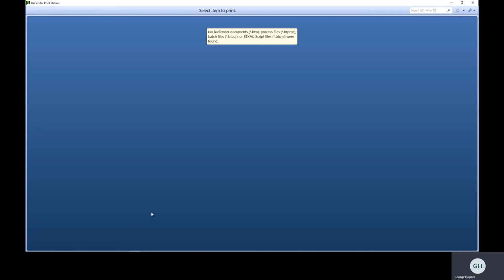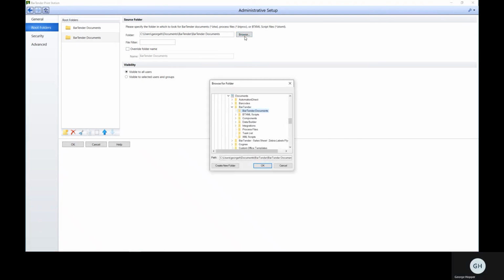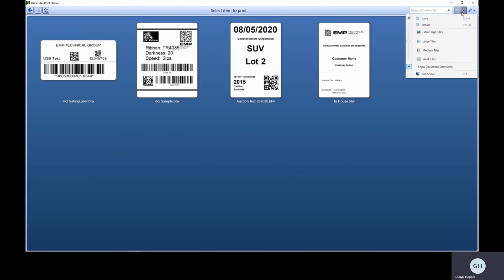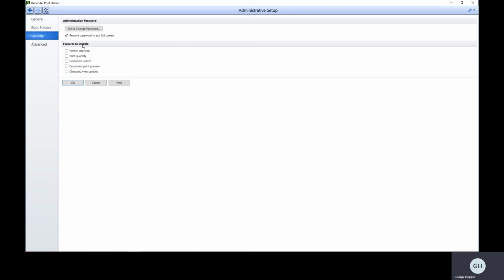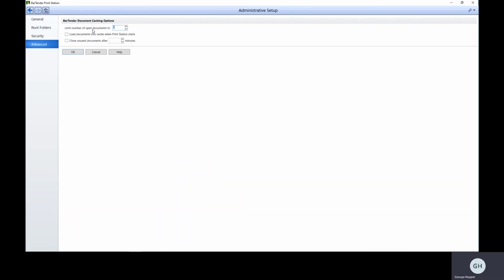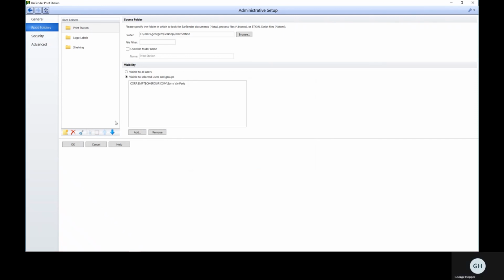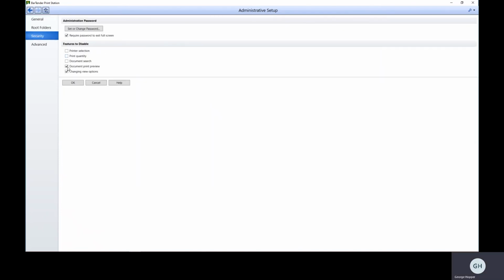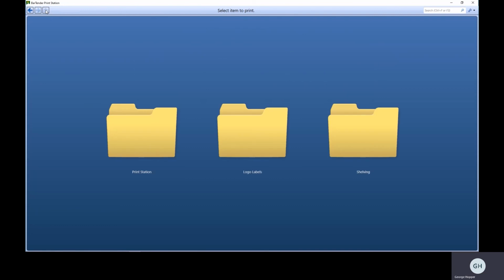BarTender Print Station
Follow along as we cover some common use cases and setup tips for BarTender Print Station. With BarTender Print Station you can select from existing label formats to print without needing to open BarTender first. As an administrator, you also have more advanced options for selecting which label formats appear at a user level. Print Station also fully supports interactive data entry for labels formats that use it.